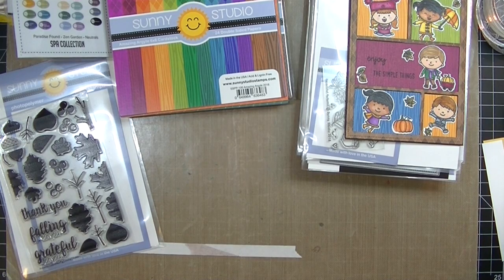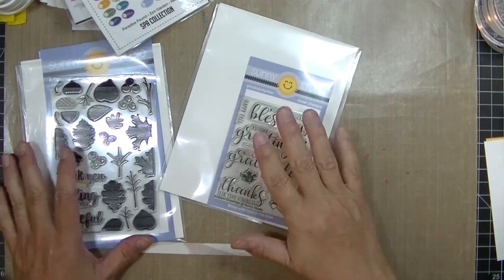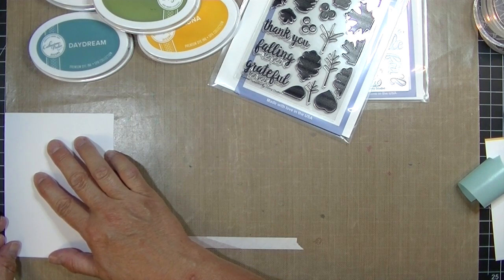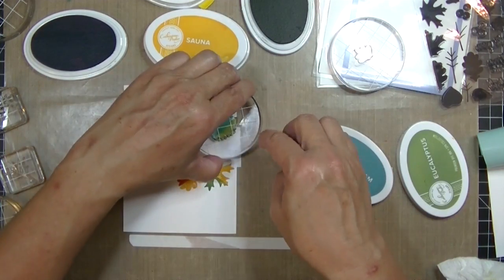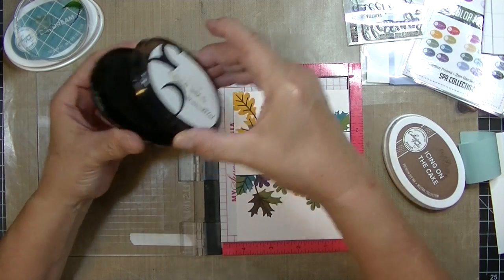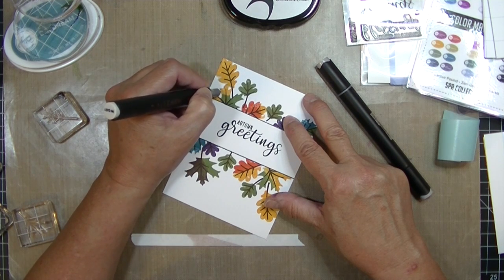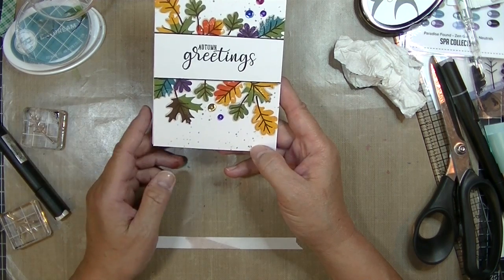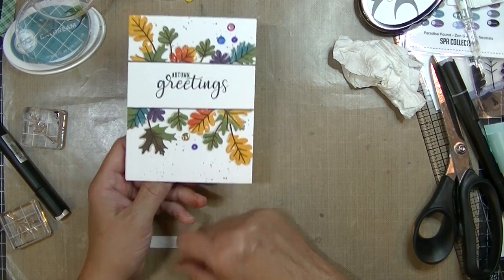Create A Single Layer Fall Card With Faux Dimension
Create a single layer card with Faux dimension using Sunny Studio Fall Release Stamps